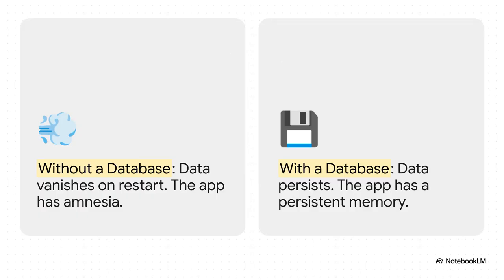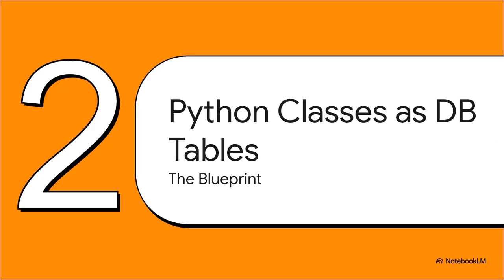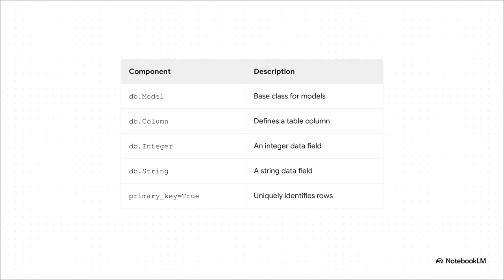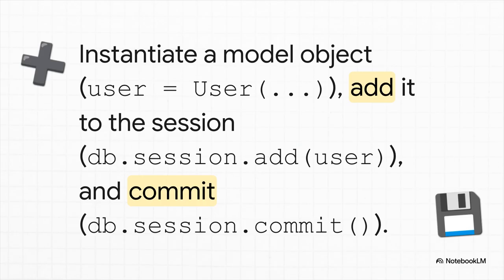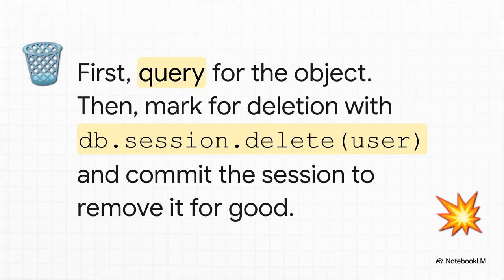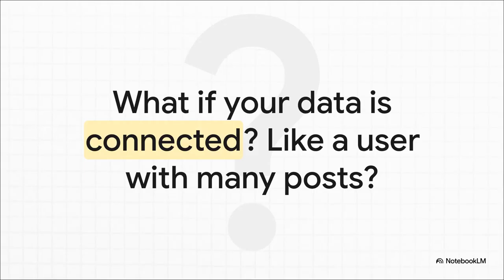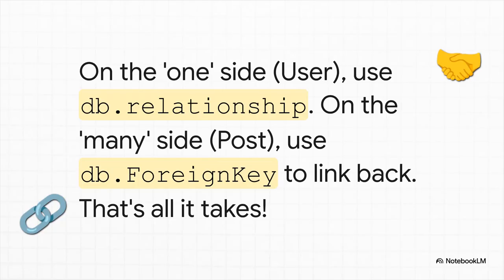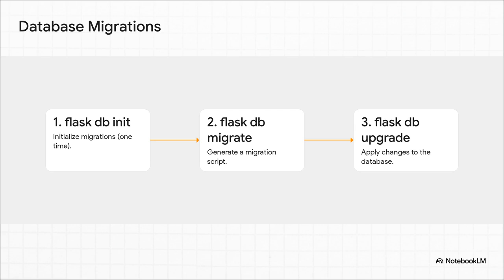006 Flask Database Integration with SQLAlchemy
Flask Database Integration with SQLAlchemy

In this video, we’ll dive into integrating databases with Flask using SQLAlchemy, the powerful Object Relational Mapper (ORM) for Python. You’ll learn how to connect your Flask app to a database, define models, and perform CRUD (Create, Read, Update, Delete) operations with ease.

You’ll learn:
✅ What SQLAlchemy is and why it’s used in Flask
✅ Setting up SQLAlchemy in a Flask project
✅ Defining models and mapping them to database tables
✅ Performing CRUD operations with ORM methods
✅ Handling relationships between tables
✅ Best practices for managing database migrations

By the end of this tutorial, you’ll have the skills to integrate and manage databases in your Flask applications using SQLAlchemy.